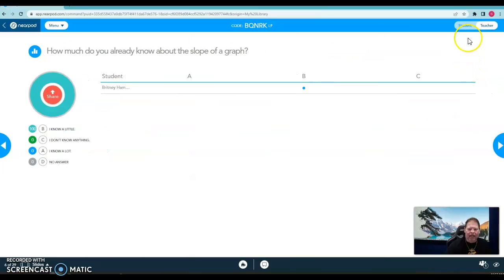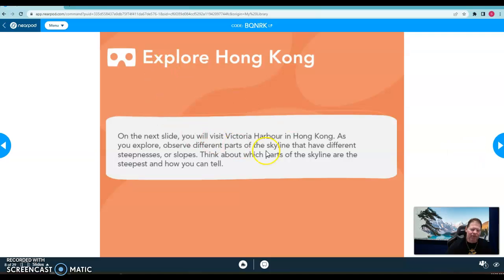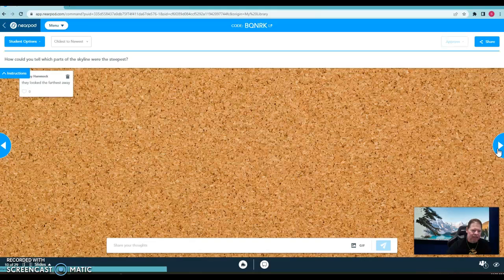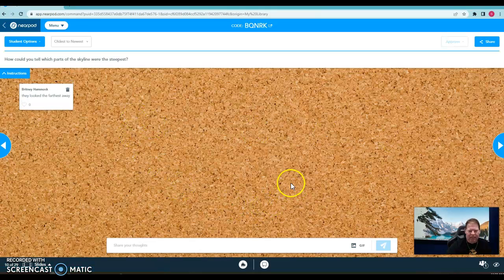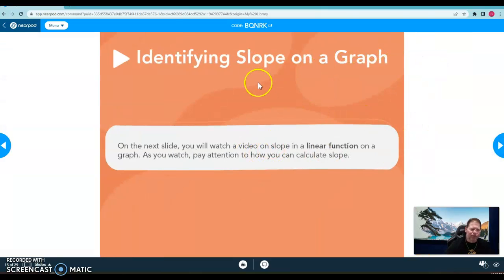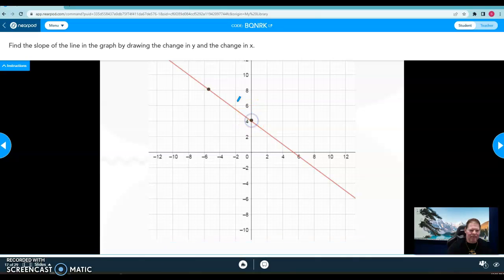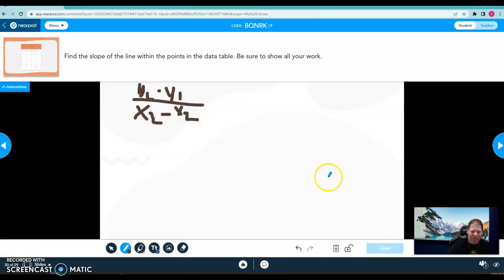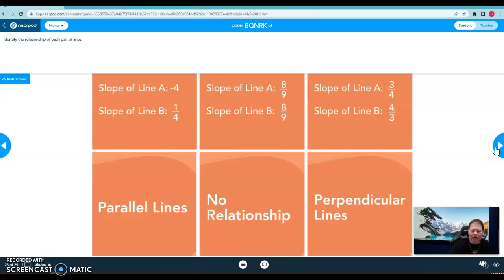Technology Lesson Demonstration